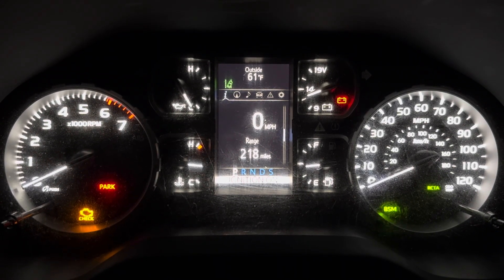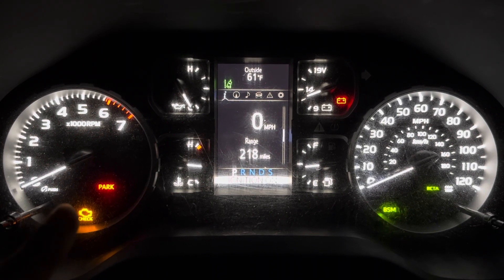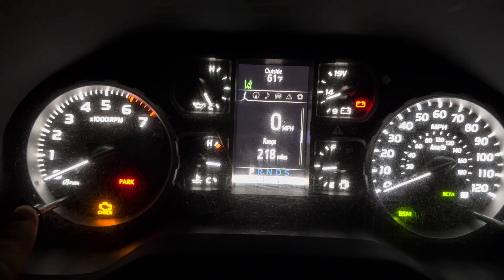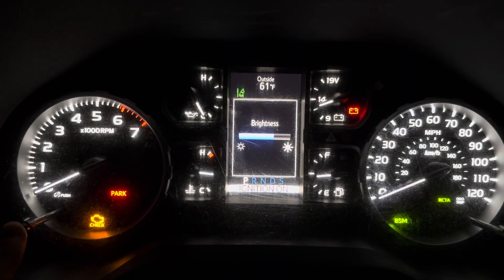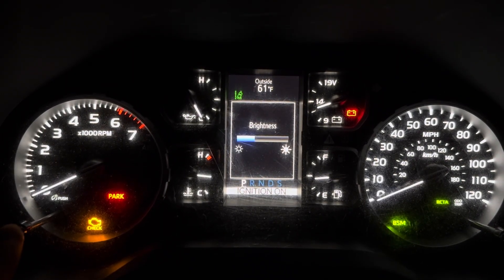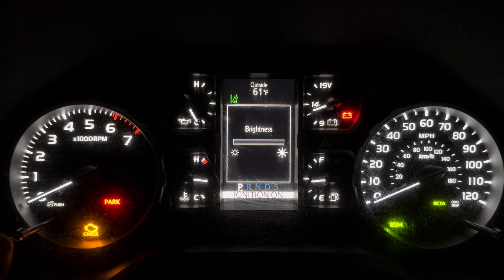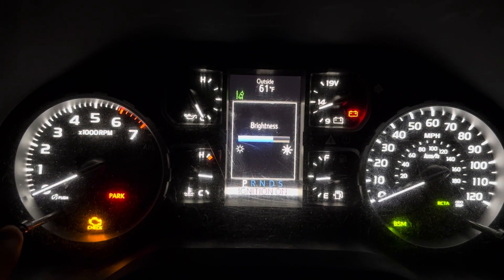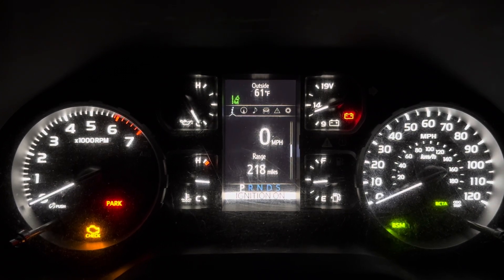How to Adjust Dashboard Lights, Toyota Tundra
How to adjust the dashboard lights on a Toyota tundra. In today’s video, I will show you how to turn up or turn down the dashboard lights on your Toyota tundra.